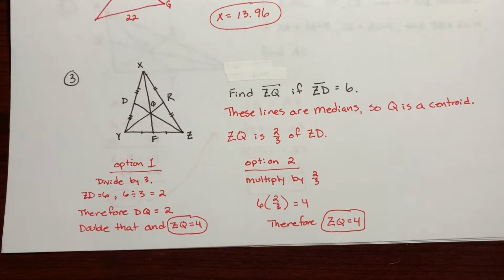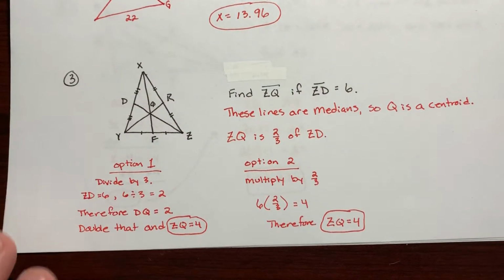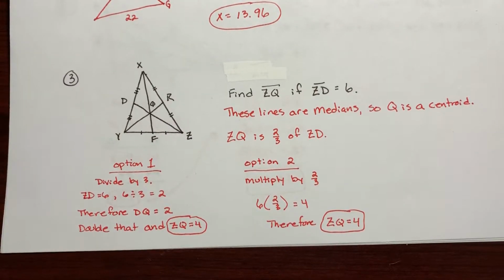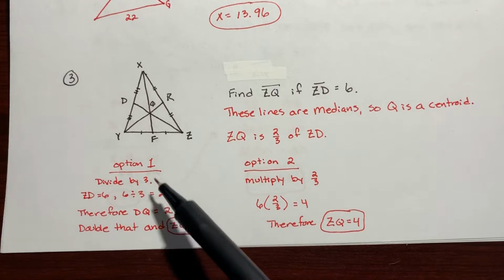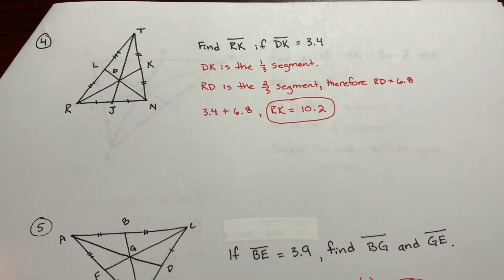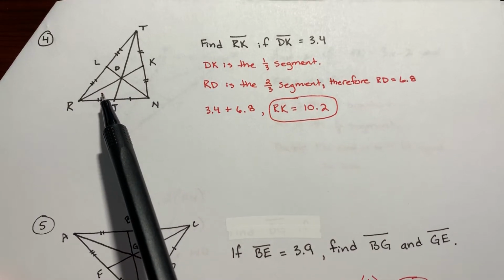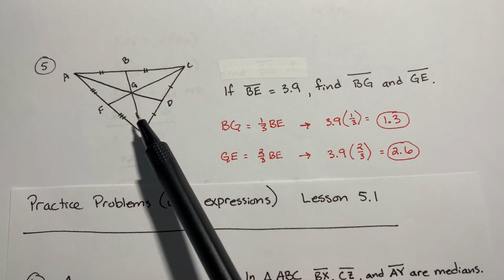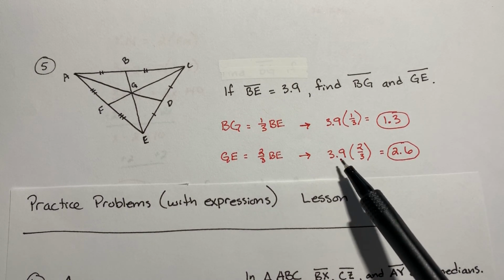Math 3 Lesson 5.1 Practice (part 2)